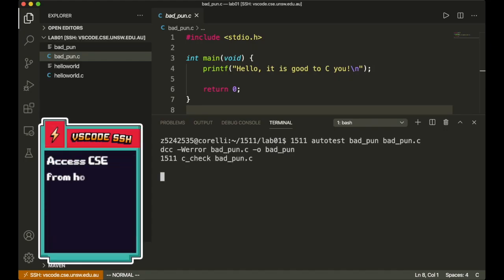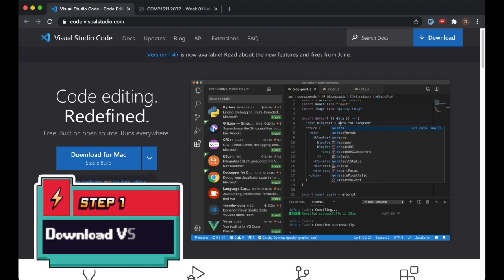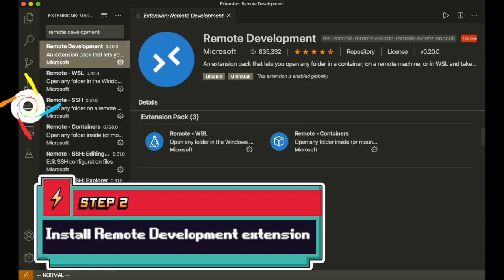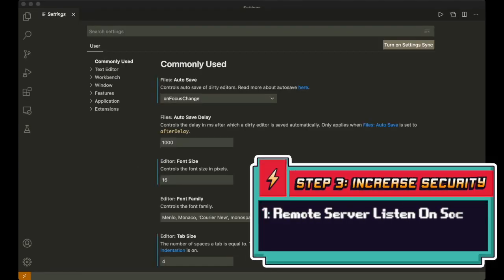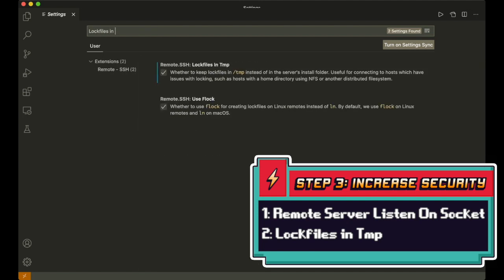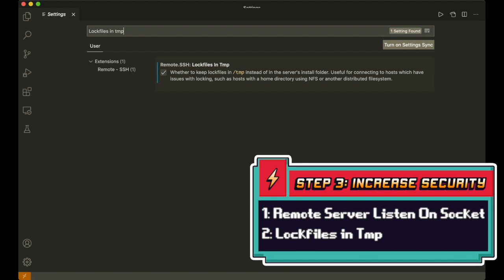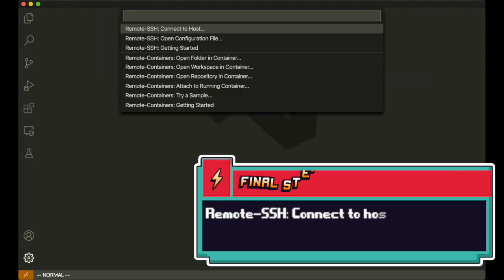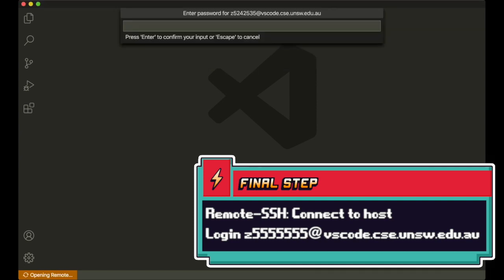VSCode SSH for UNSW CSE